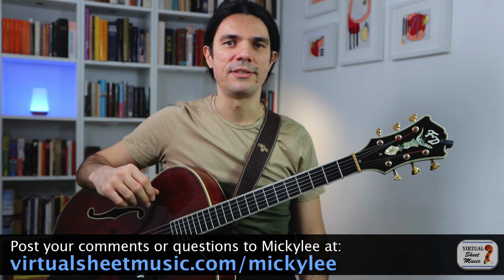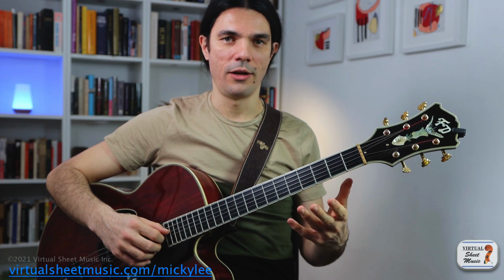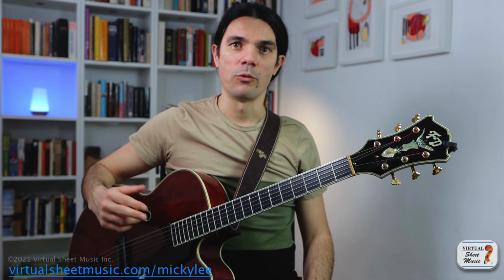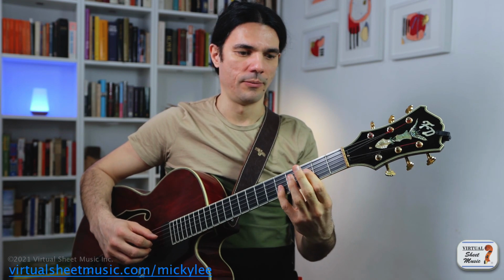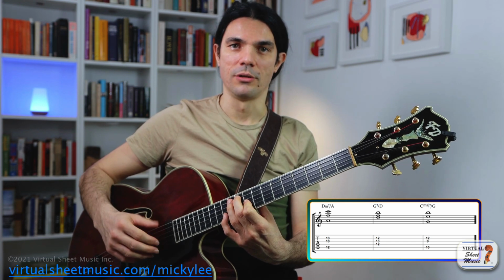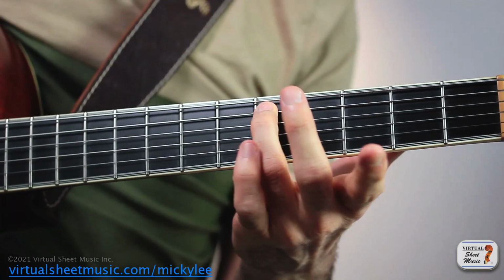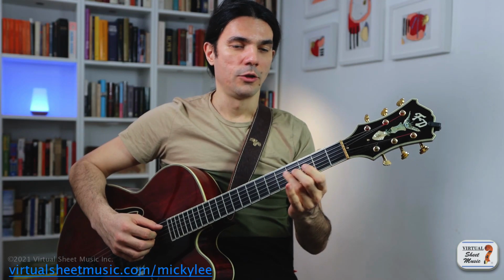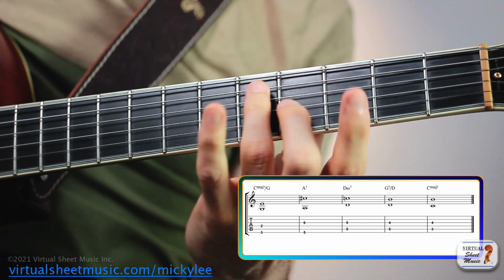How to Play Shell Voicings on Guitar - Jazz Guitar - Guitar Lesson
In this video, Mickylee teaches you everything about shell voicings with clear examples and cool improvisational moments you'll deeply enjoy!

Be sure to post your comments, questions, or requests on this video's dedicated page by clicking the link below where you'll also find a text transcription of it:

If you are wondering what's the music played at the beginning and end of the video, that's Mickylee's improvisation on the famous standard "It Could Happen to You."